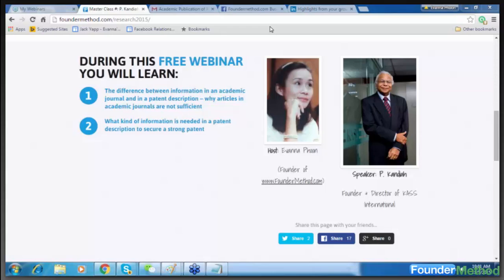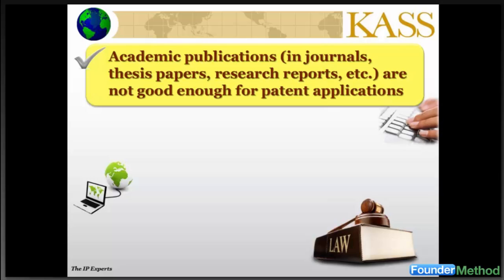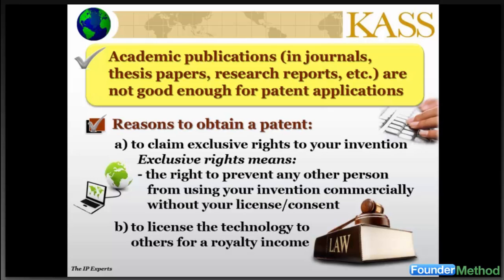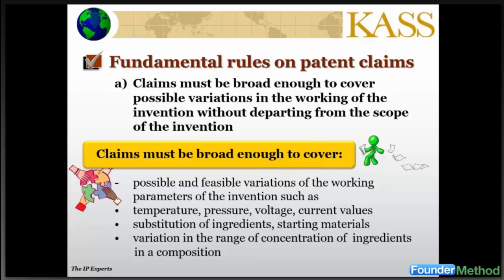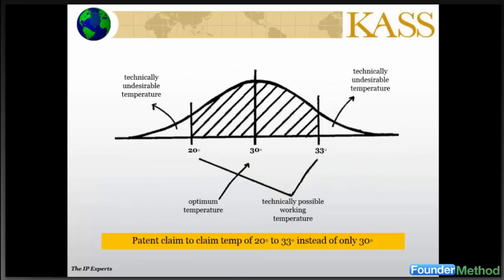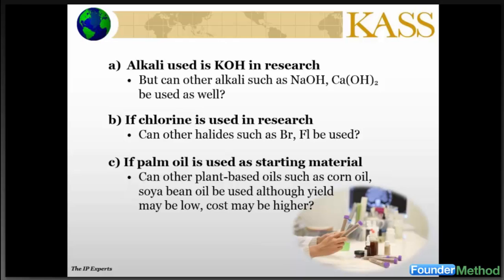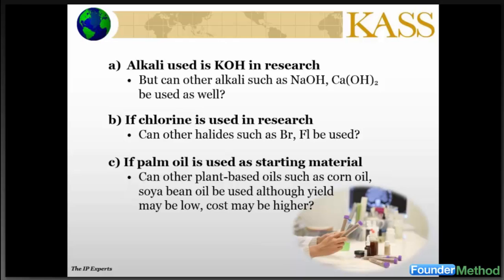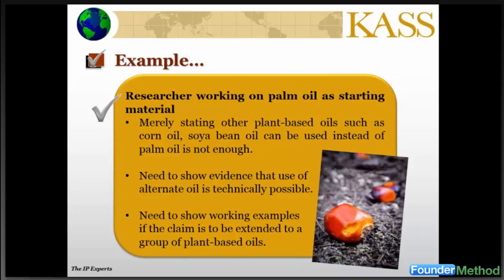Master Class 163 Academic Publication of Research Results – Not Good Enough for a Patent Description